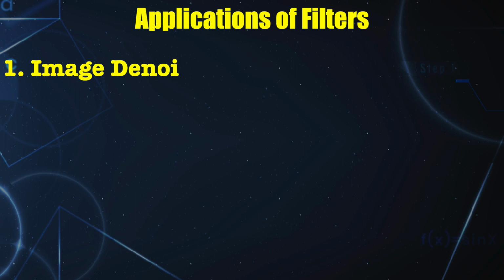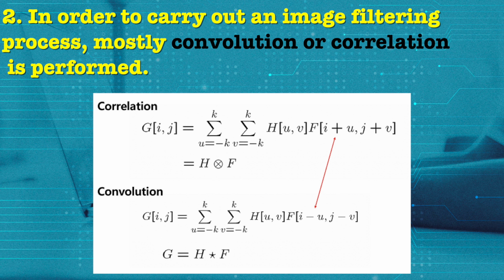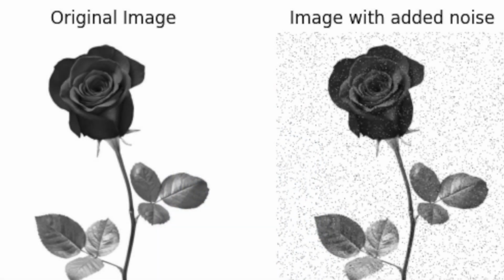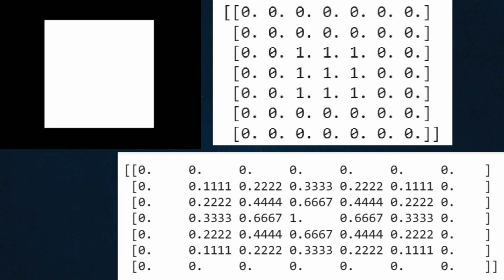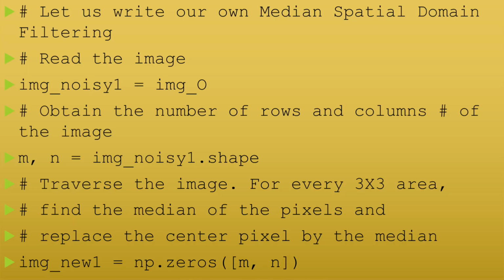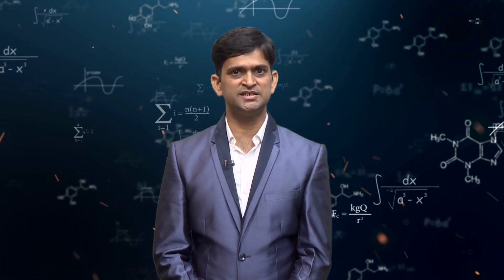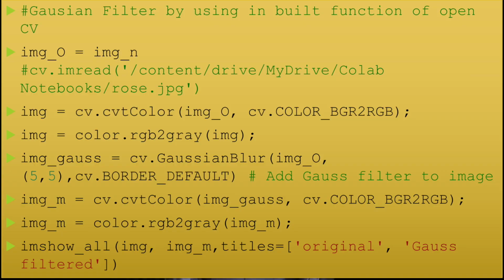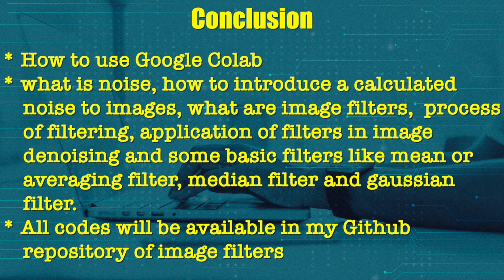Understanding and applying basic image filtering techniques